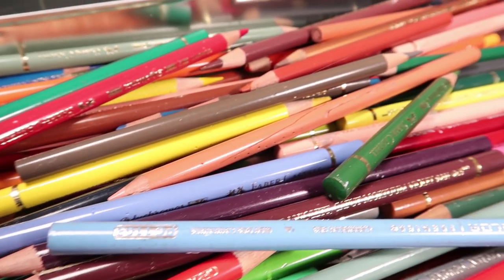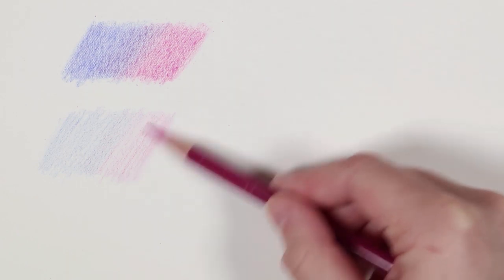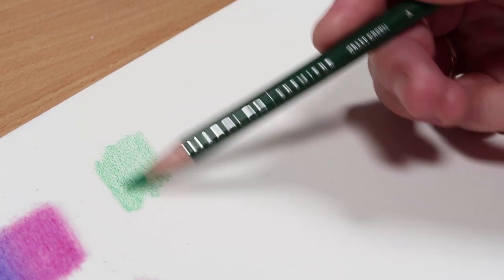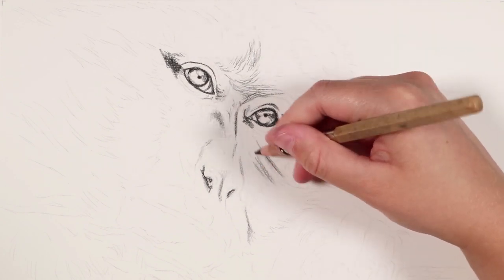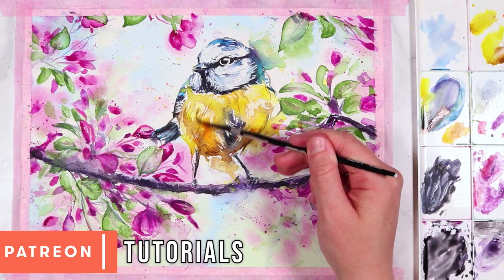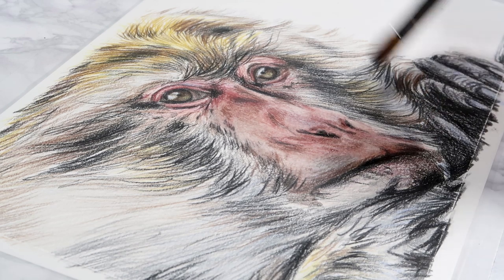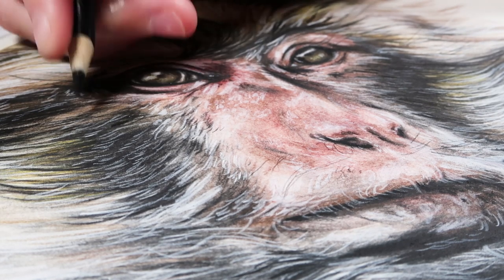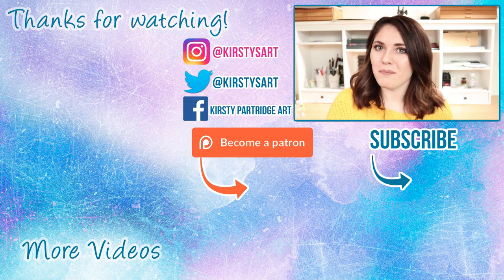Most UNDERRATED Technique for COLOURED PENCILS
Materials:
Zest it Pencil Blend
Prismacolor Premier
Faber Castell Polychromos
Arches watercolour paper
Derwent Superpoint Sharpener
Daler Rowney Filbert Brush